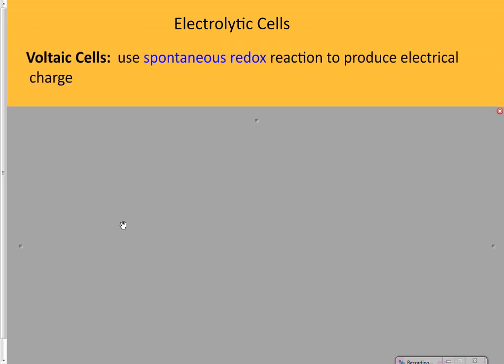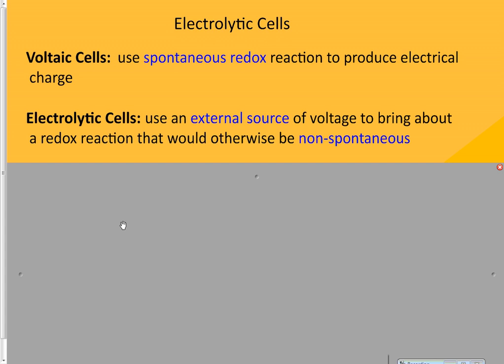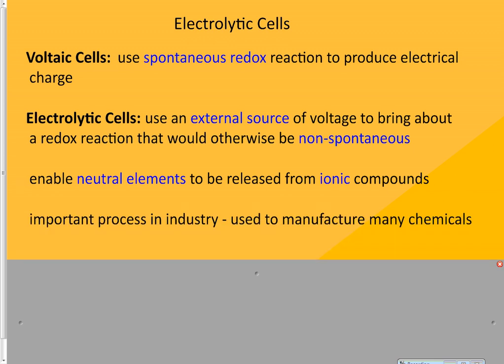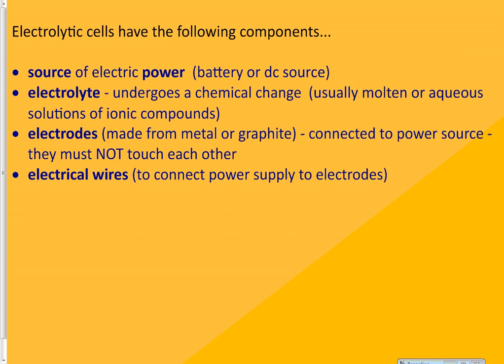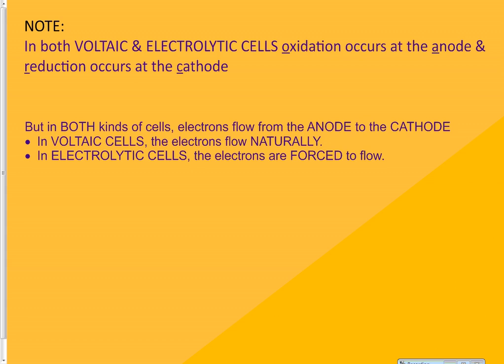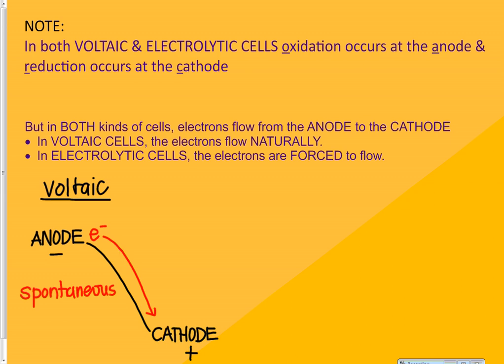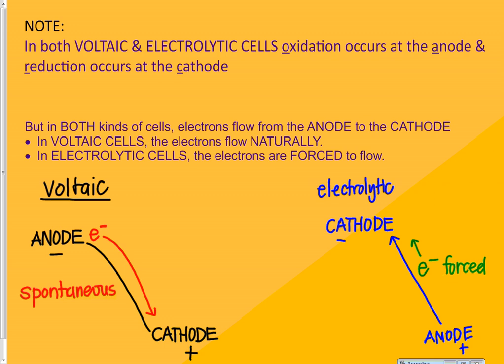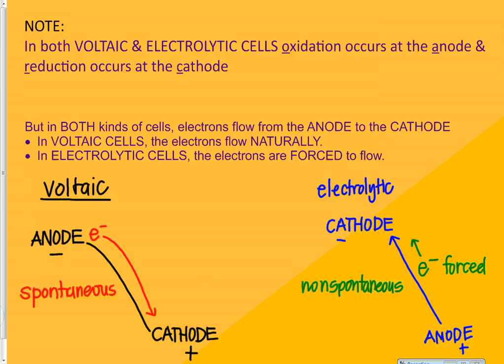Video 8 Intro to Electrolytic Cells